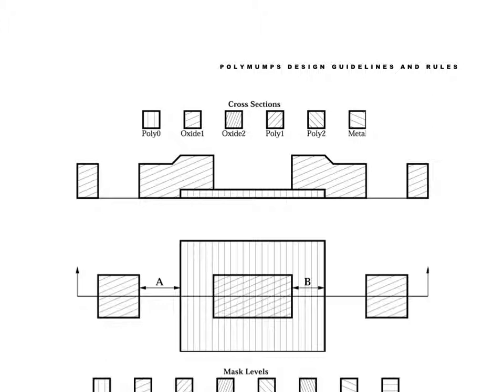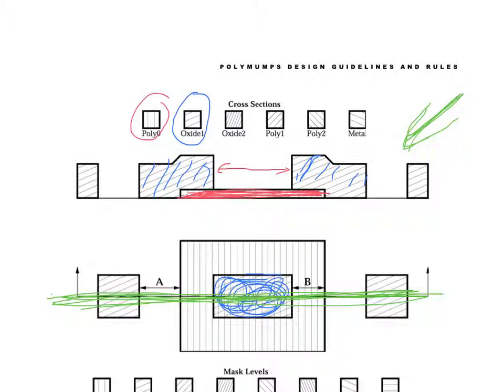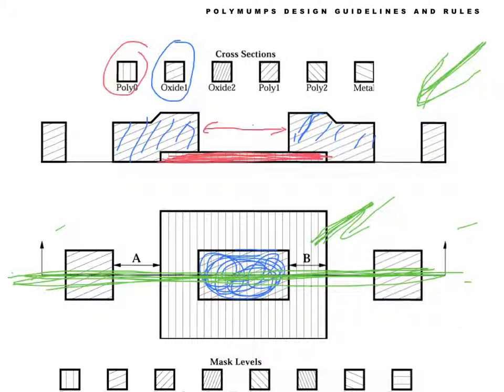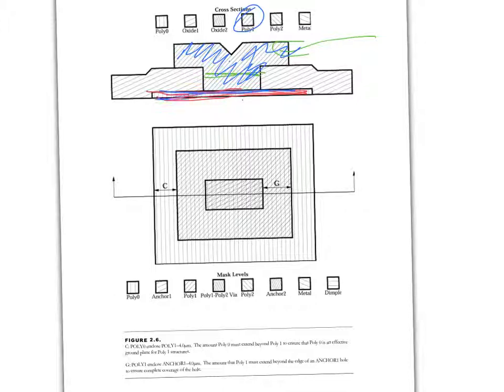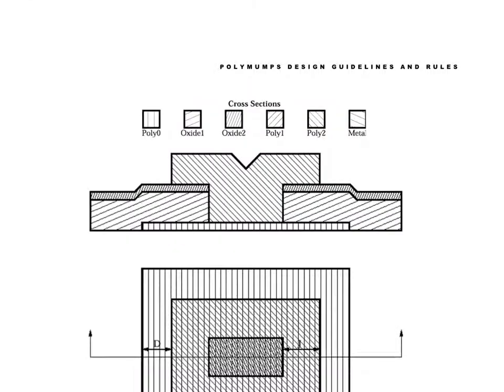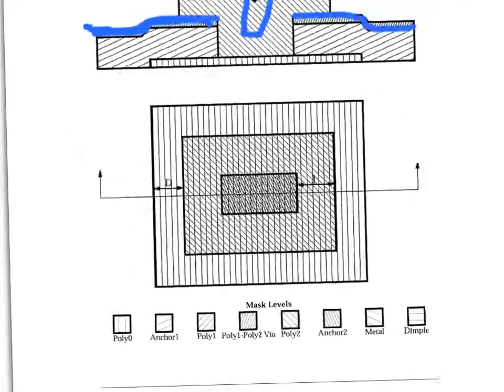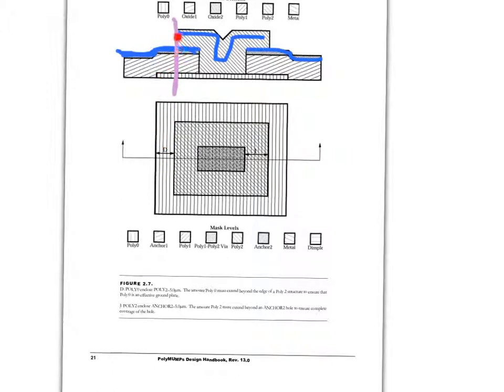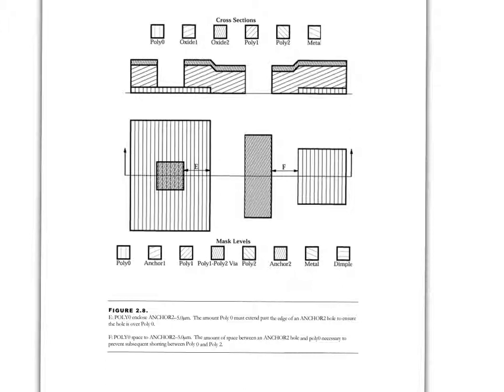PolyMUMPS Design Rules Lecture Part II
This lecture was given Spring 2015 to my CNM MEMS Design class.  Sound starts at 2minutes - fast forward to the 2min mark.